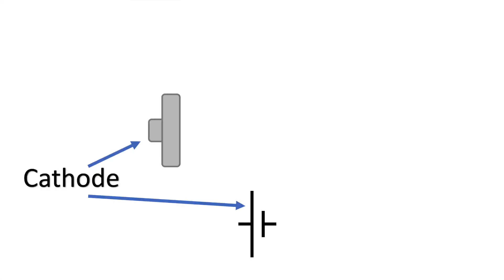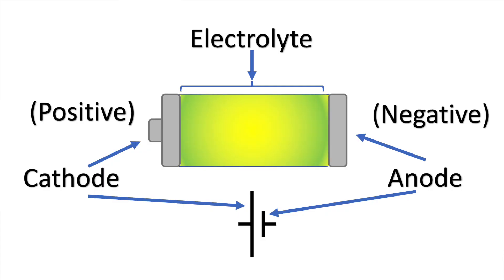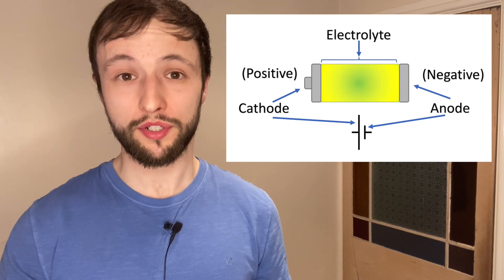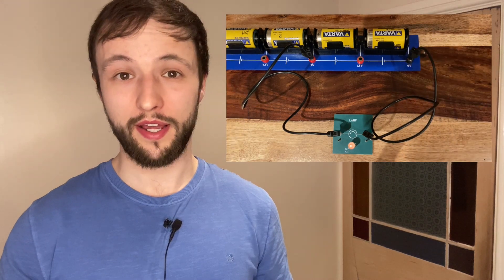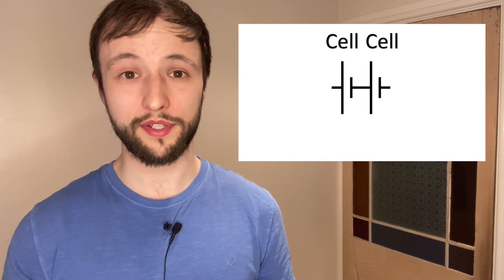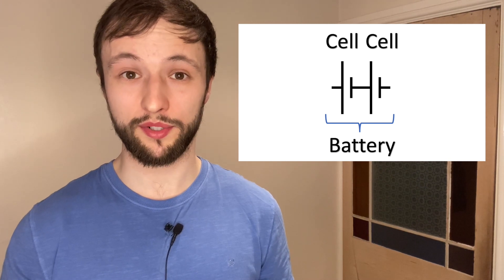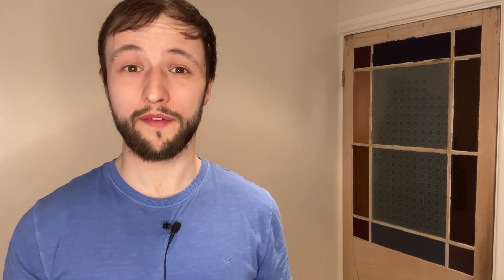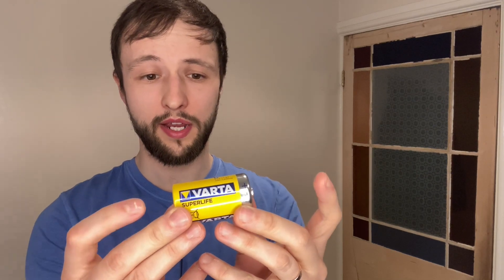Batteries and cells - GCSE Physics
What's the difference between a battery and a cell? In this video I hope to settle this question once and for all! Useful timestamps below:

00:00 - Genuine questions
00:18 - Hello!
00:25 - Awkward cell symbols
01:14 - What is a cell?
01:49 - Making a battery out of cells
02:00 - Is it a battery or a cell?
02:50 - Outro (and bloopers)